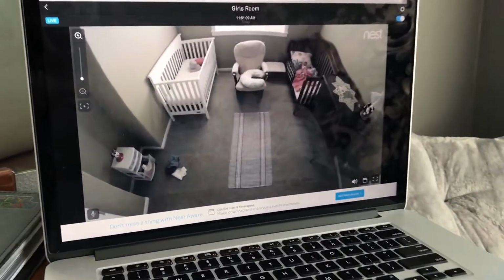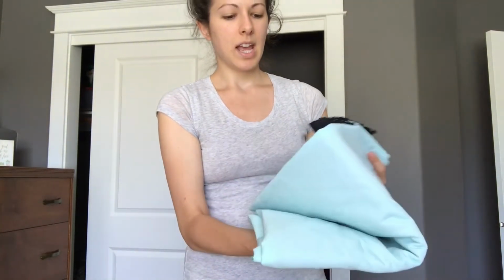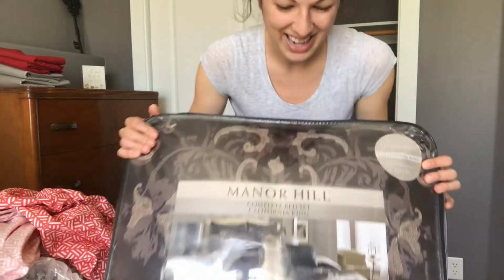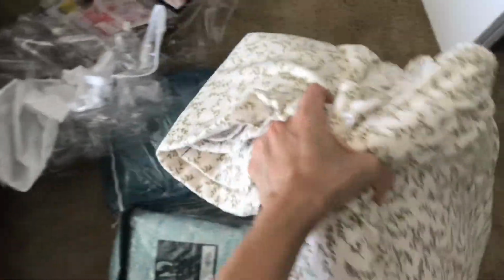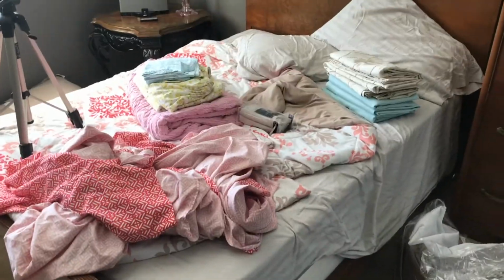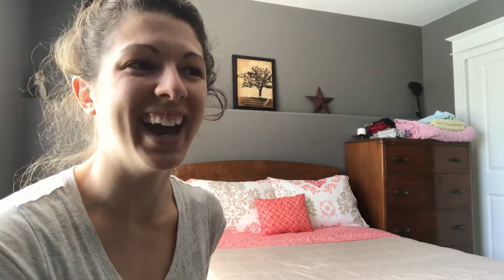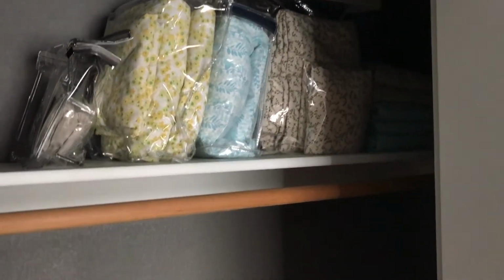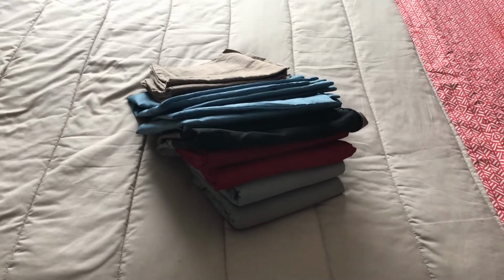DECLUTTER WITH ME VLOG | linen closet, trying to be a minimalist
I'm trying to be a minimalist, I want to be a minimalist, I crave the simplicity of minimalism but MAN... Why is it so hard to let certain things go? I was stumped by some of the silliest things in this decluttering session. Join me as I process some "challenging" decluttering scenarios. ;)